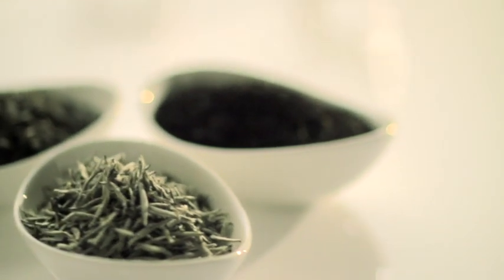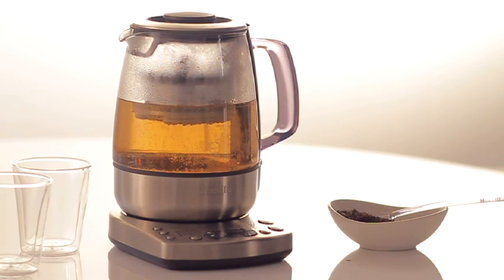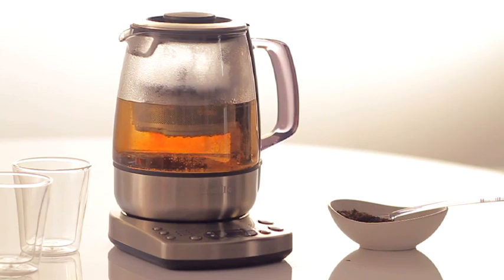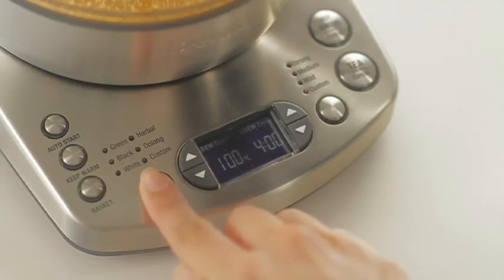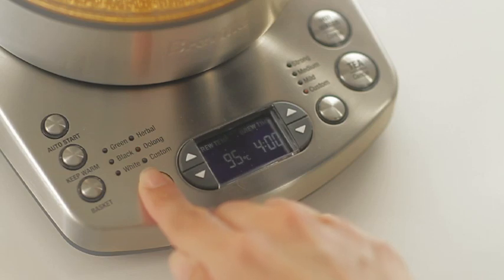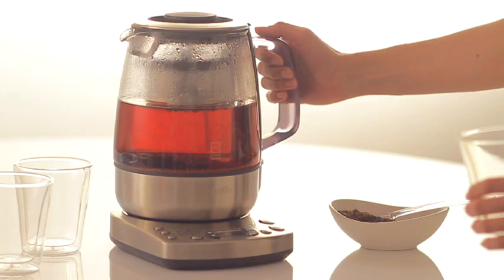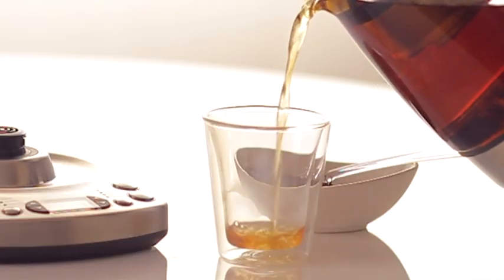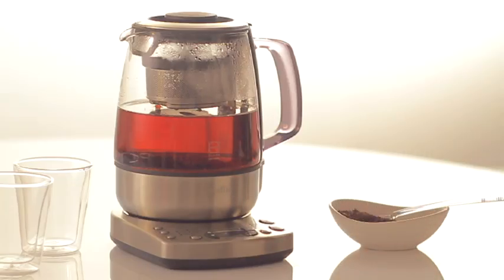Breville -- One-Touch Tea Maker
An overview of the One-Touch Tea Maker by Breville